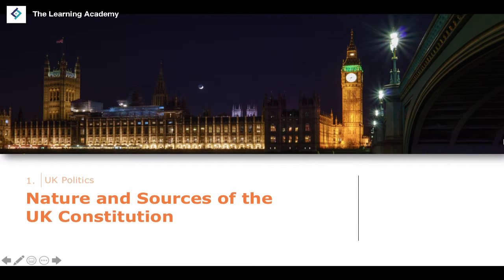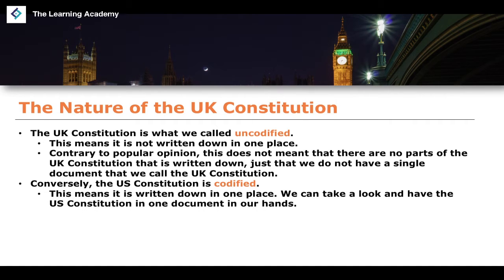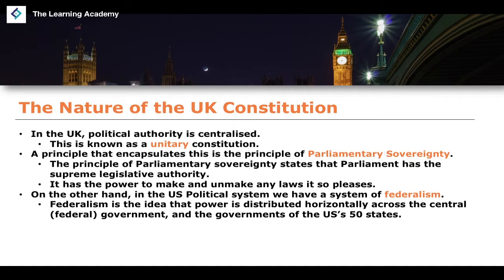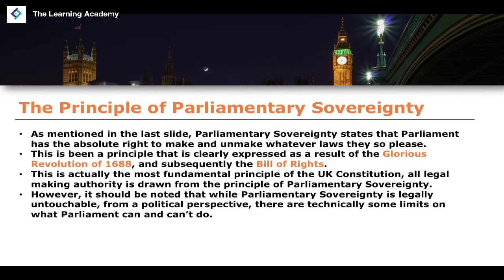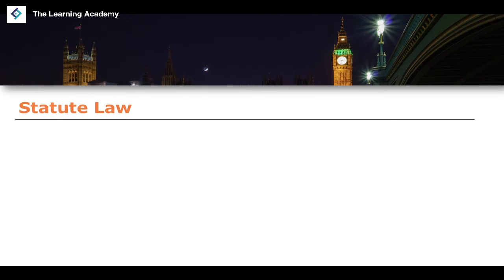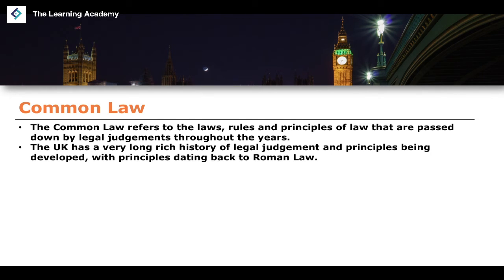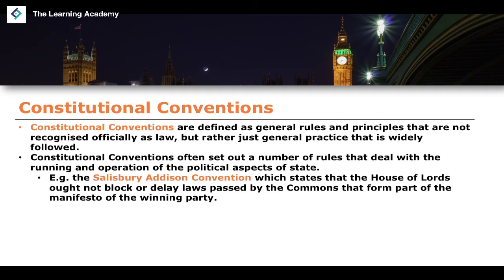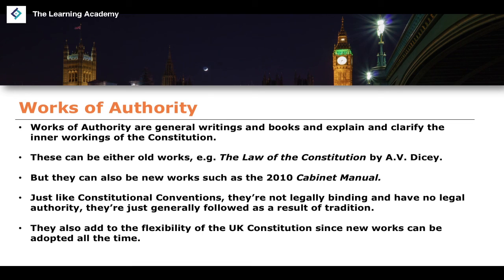The Nature and Sources of the UK Constitution | A Level Politics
In this lesson, we're going to be discussing the nature of the UK Constitution and its sources.